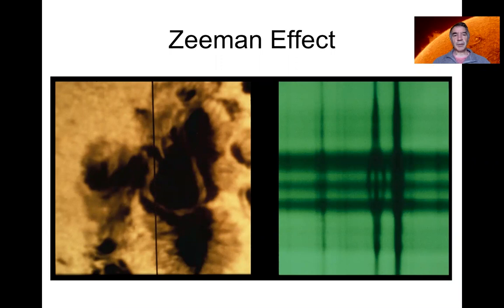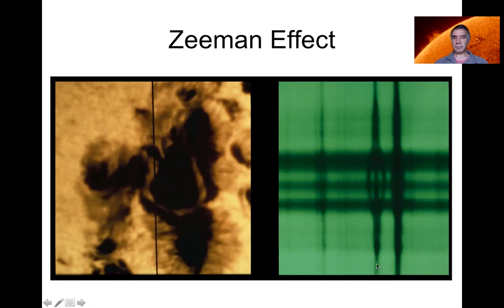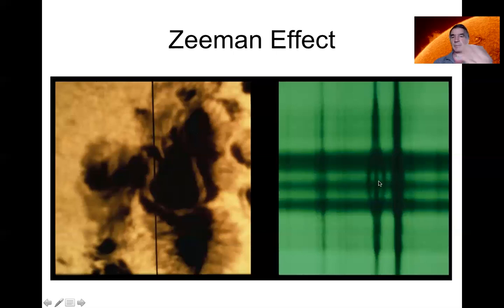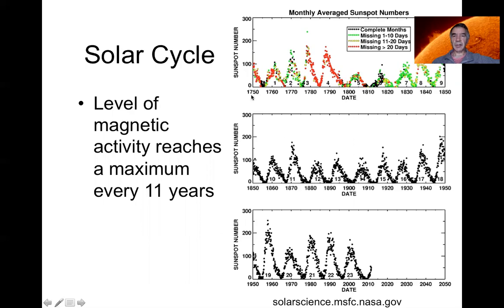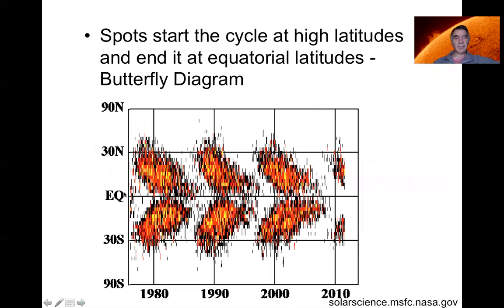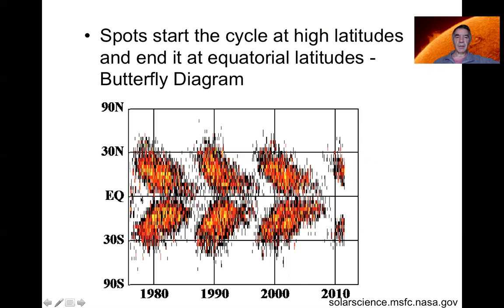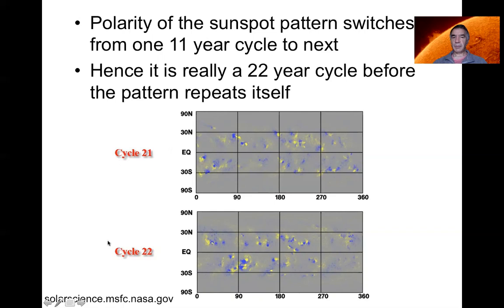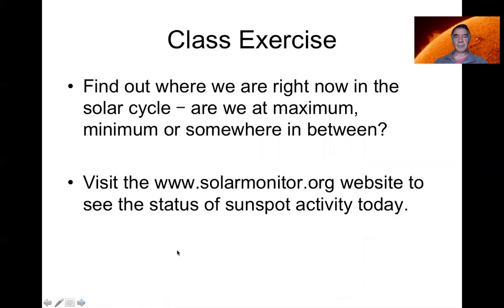DARA Foundation Astrophysics - Solar Activity Part 2